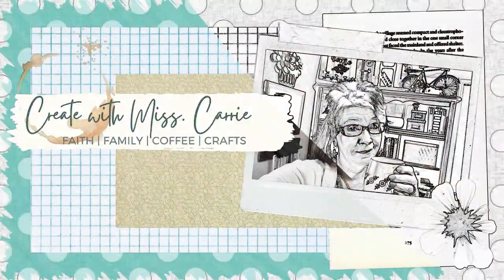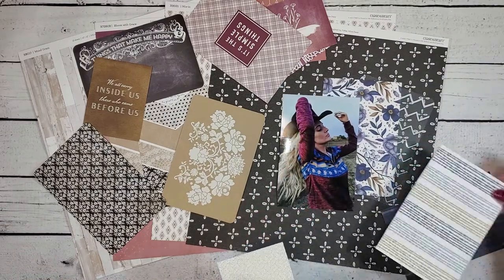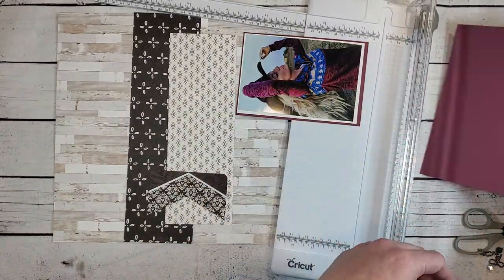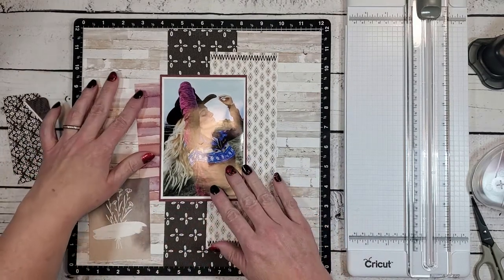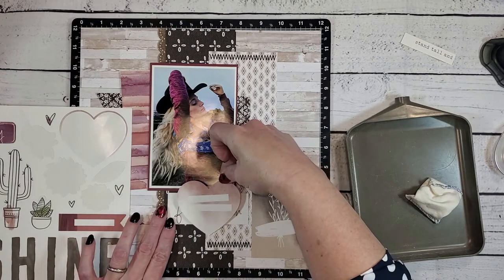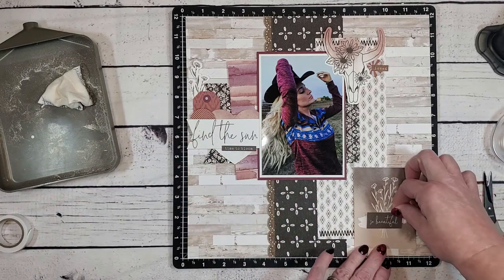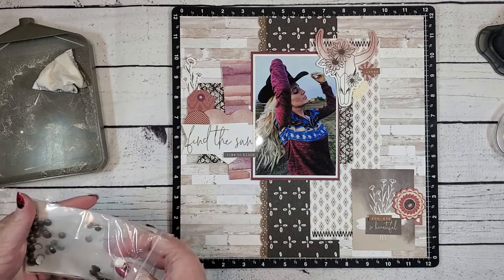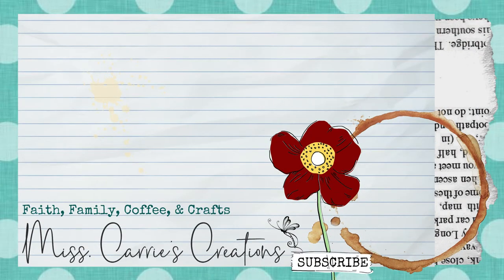Using Pocket Card on a Scrapbook Page | Day 3: Love Your Stash| Creative Design Team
Welcome to another Creative Design Team video collab! Let me show you how I used pocket cards and paper from my stash to create a single photo layout. A complete list of the supplies I used & links to the Creative Design Team channels can be found below.

This month-long series featuring the Creative Design Team, along with a few guest designers, who are showing you how to Love Your Stash!

AND A special guest designer on Sundays!

Don't forget to hit "thumbs up" if you enjoyed today's creation. I can't wait to see what you create! 💙☕Miss.C

I am featuring a few retired items that you might have in your stash. These are not available on my website for purchase. Below are a few links to the supplies I used that you can add to your collection